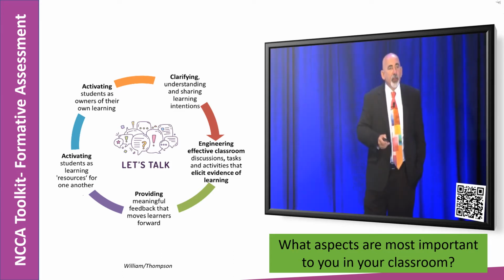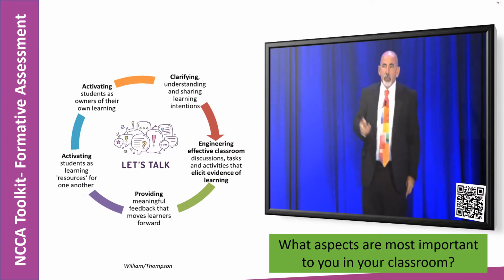Jewish Studies - Teaching, Learning and Assessment 2019/2020 - Part 3